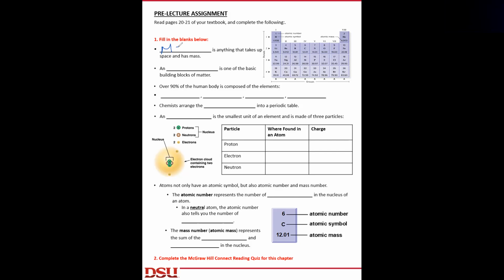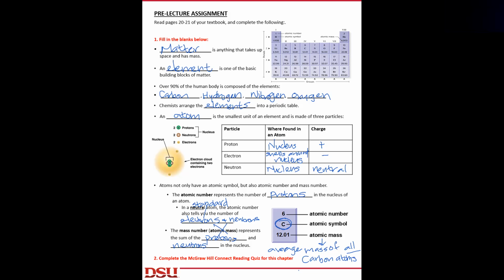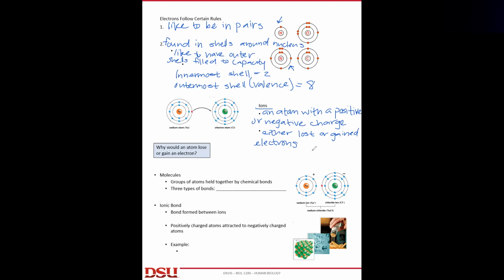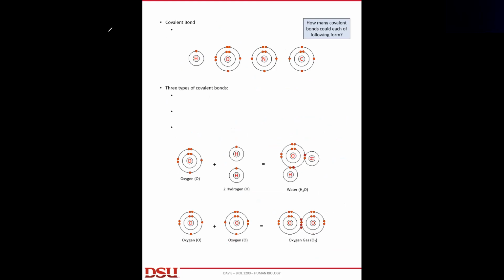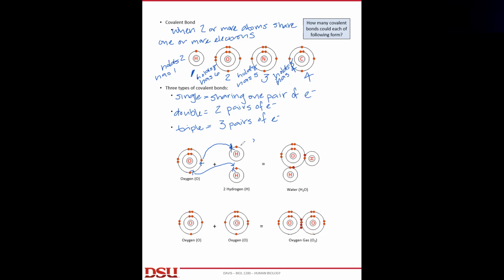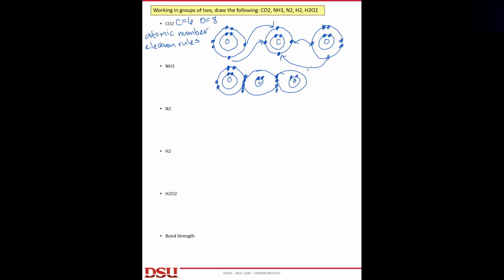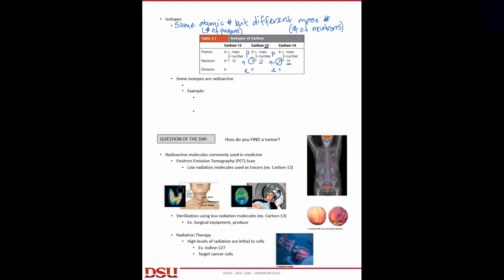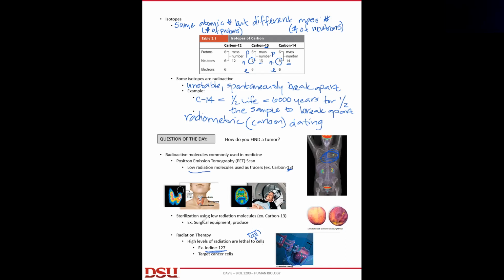BIOL 1200 Atoms and Bonds Lecture